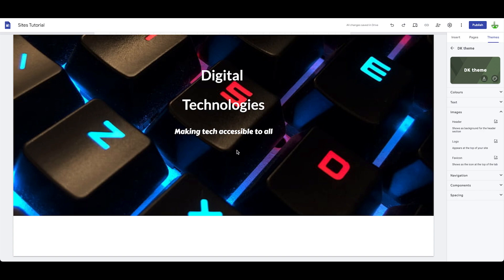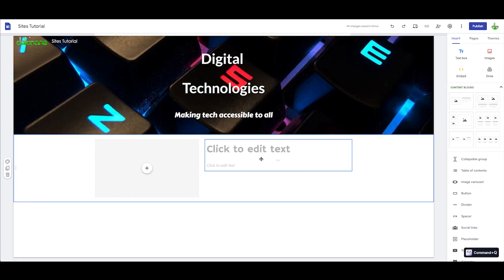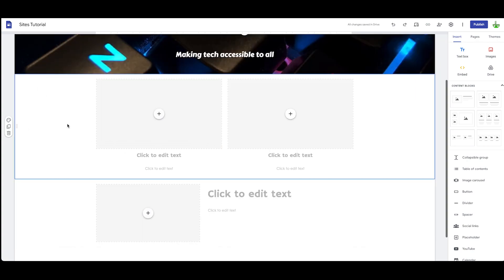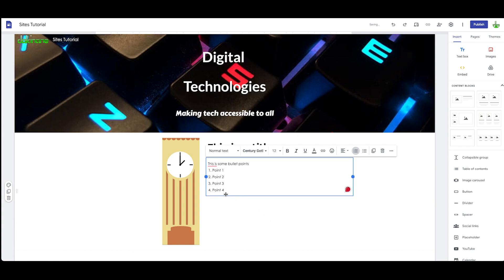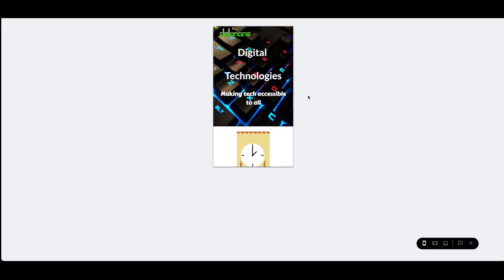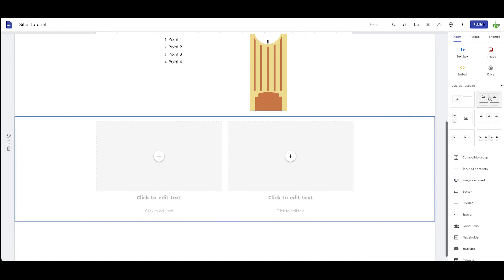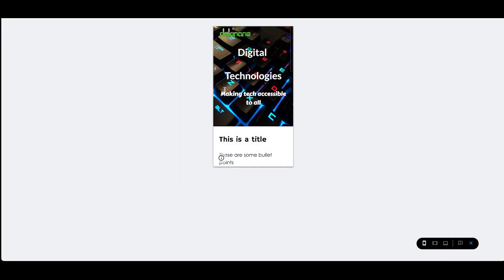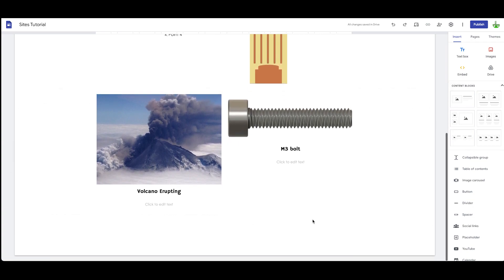Google Sites - Working with content blocks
In this 60 Second Tutorial, you will learn how to use content blocks in Google Sites to organise the layout of your site content and understand how page content is manipulated for different devices.